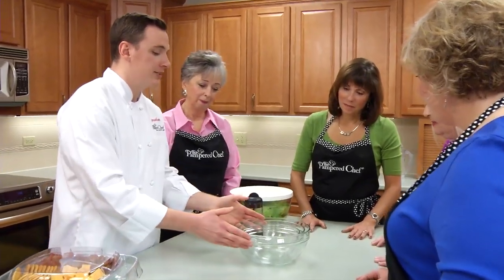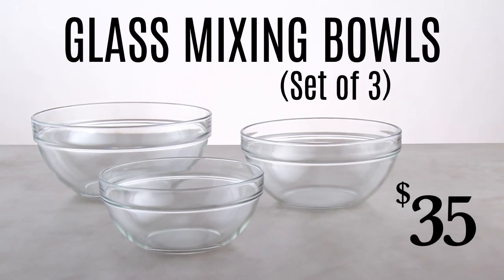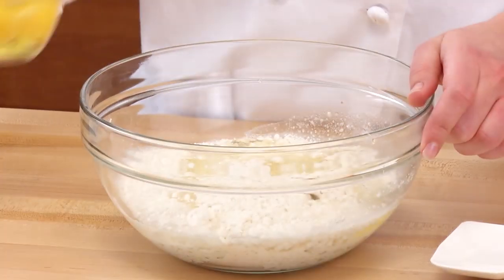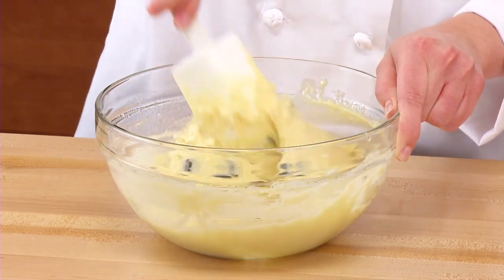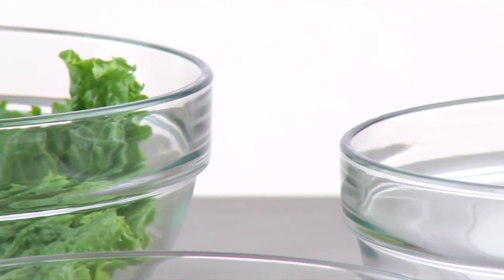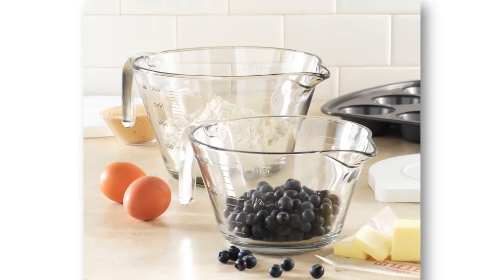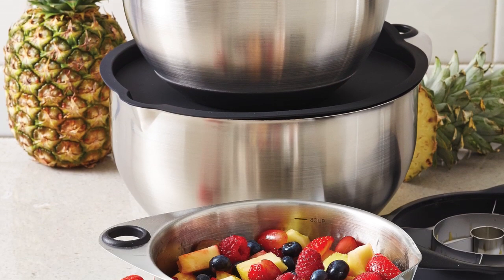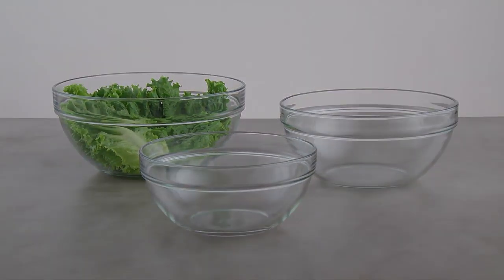Pamperd Chef Glass Mixing Bowls